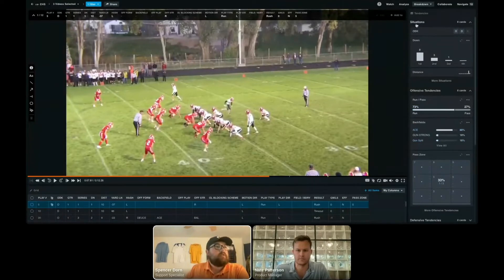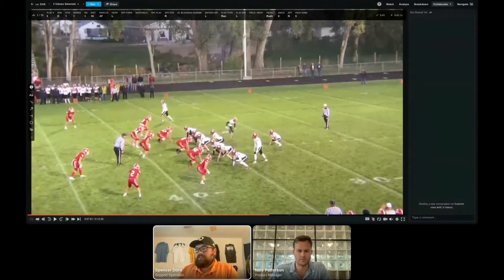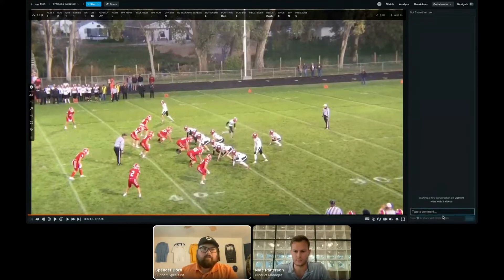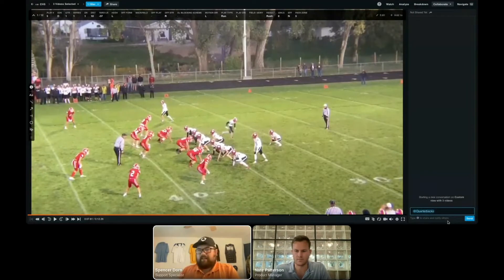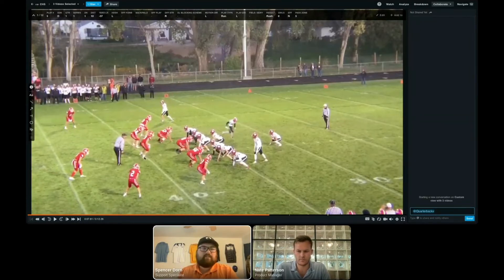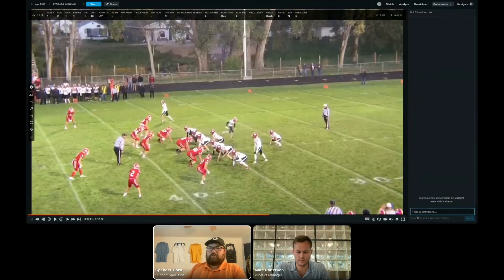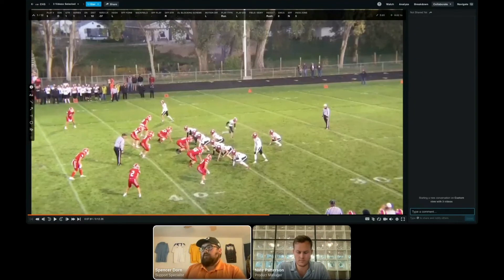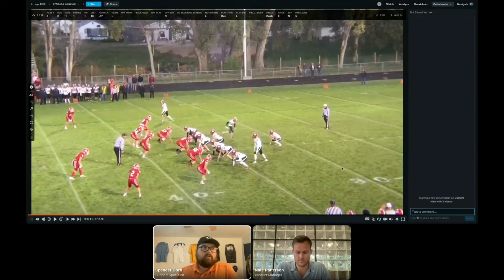Collaborate • New Hudl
Learn how to Collaborate in the new Hudl.